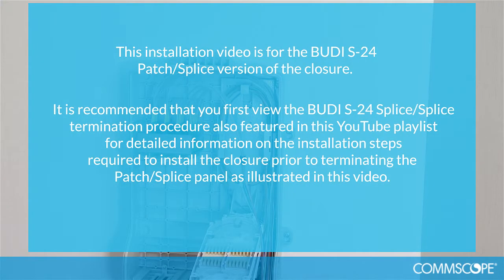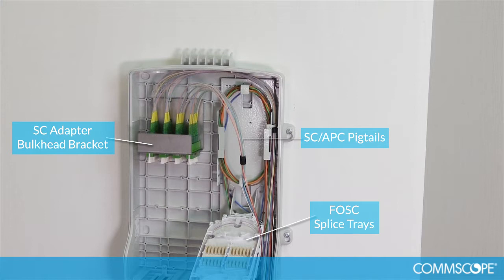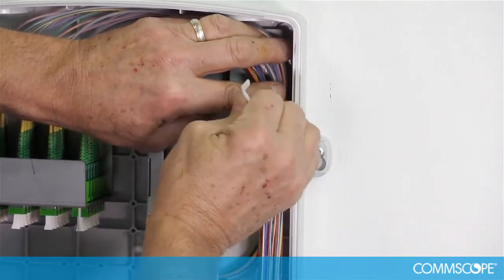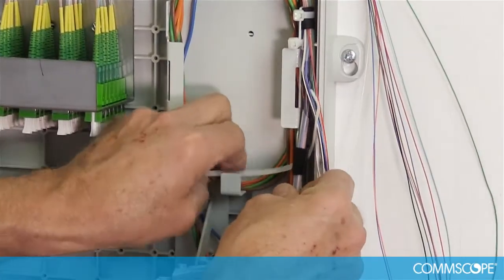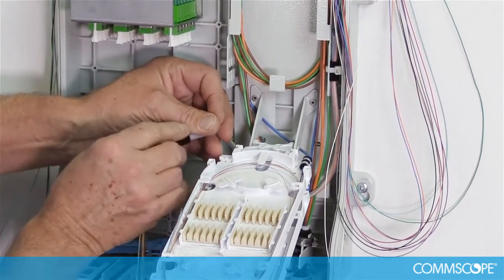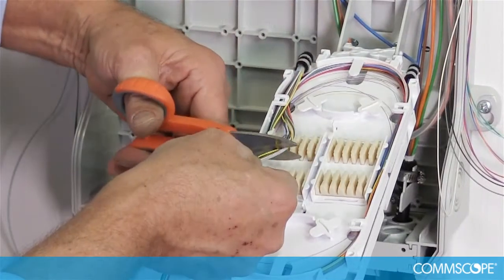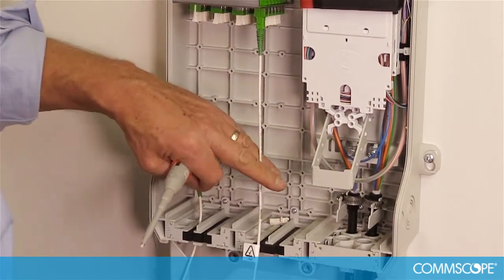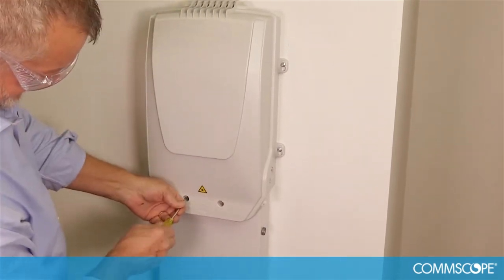BUDI with FOSC® trays: Patch/Splice Installation and Cable Routing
S-24 Patch/Splice Installation and cable routing